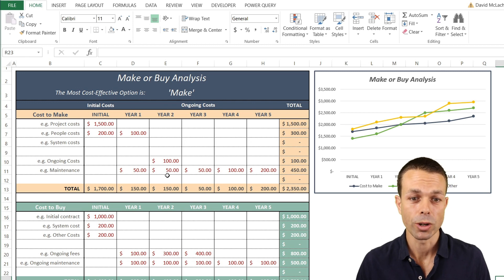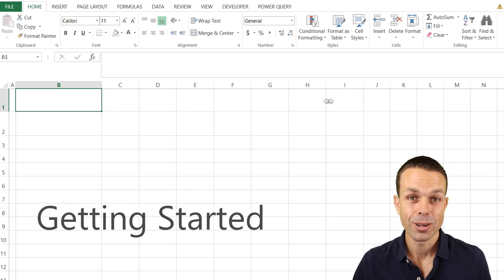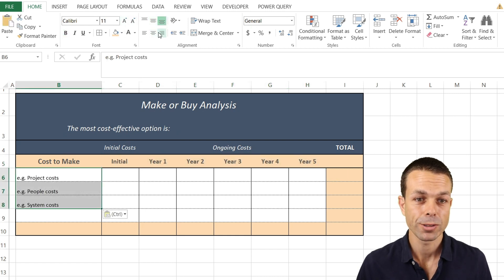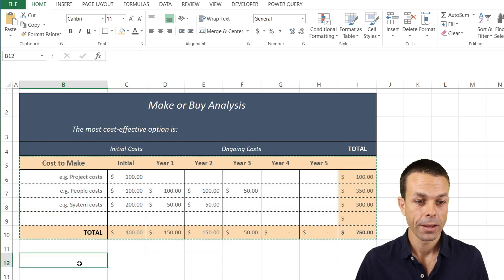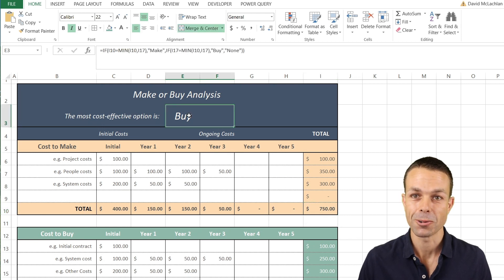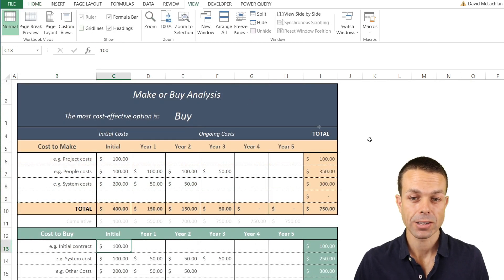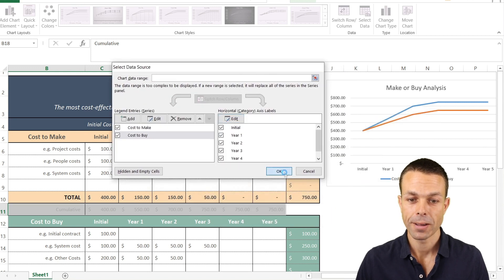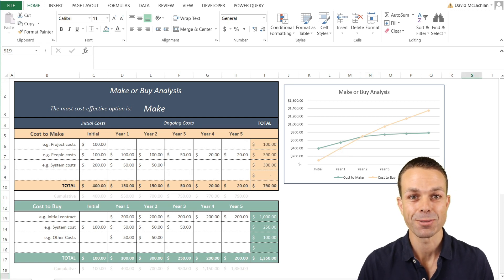How to Create a Make or Buy Analysis in Excel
How to create a Make or Buy template in Excel, that shows the costs of making or buying something initially and over time, so we can see whether it is more cost effective to buy or make something, and how long it will take to make our money back with either option.